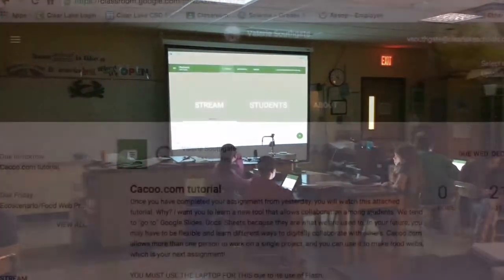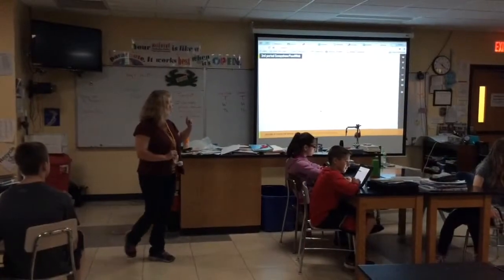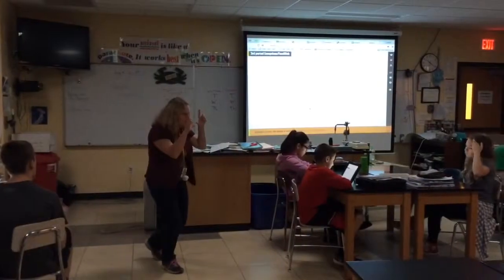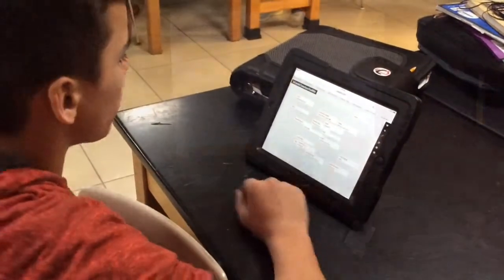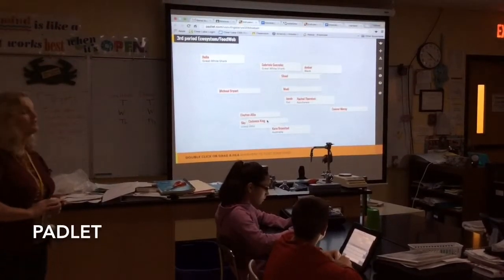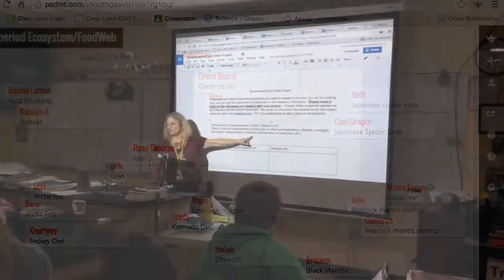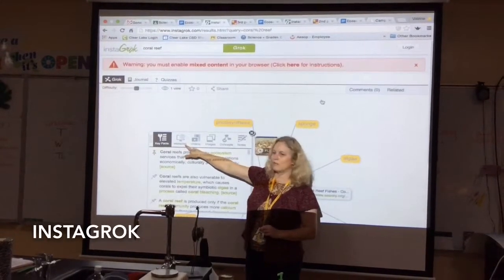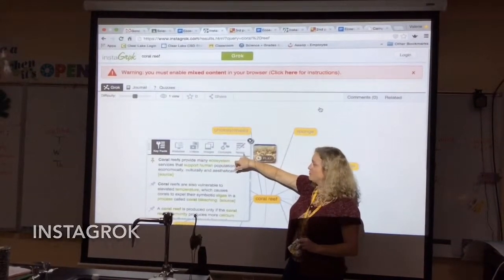Teacher Feature: Valerie Southgate (Blended Classroom)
Google Classroom, Google Drive, Padlet, InstaGrok, YouTube, Cacoo

Produced by Emily Hill
Technology Integration Coach
Clear Lake, Iowa